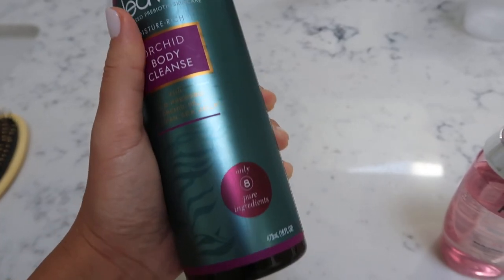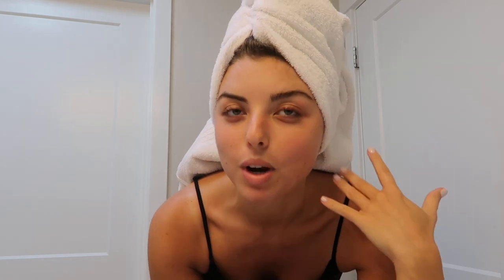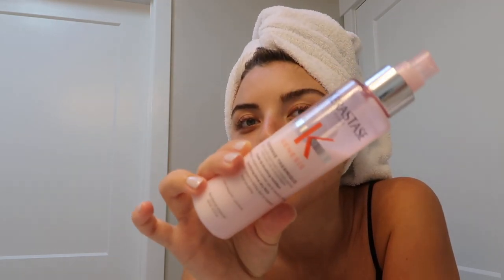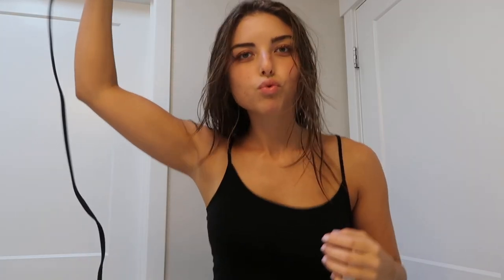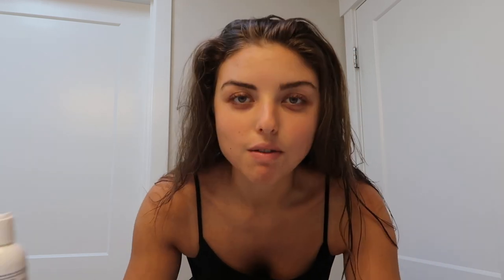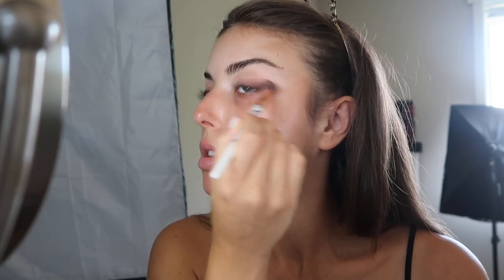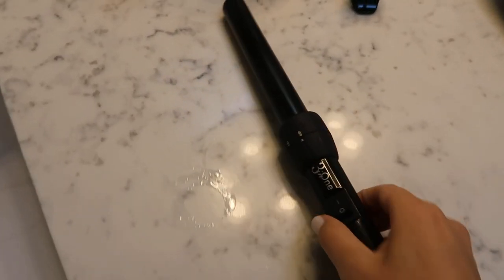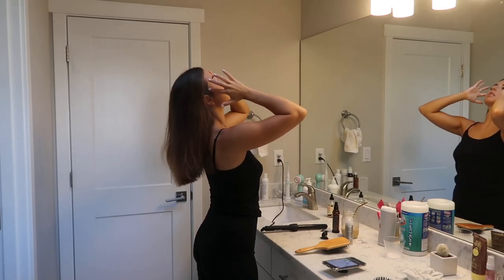GLOW UP ROUTINE ... skincare, haircare, makeup and more!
Hey YOU! How is everyone doing? In todays video, I decided to dress up and do my hair and makeup - its been SO long since I did that and I thought it was a great idea to bring you along and show you my glow up routine. Hope you enjoy!

Nars Blush Palette

Nume Curling Wand 1in

Dress Lulus

Cardigan Nordstrom